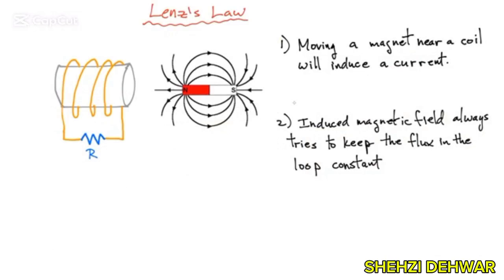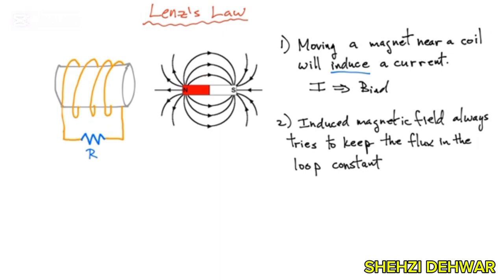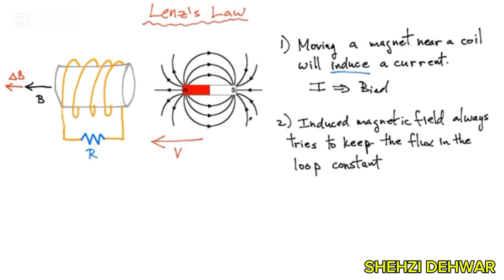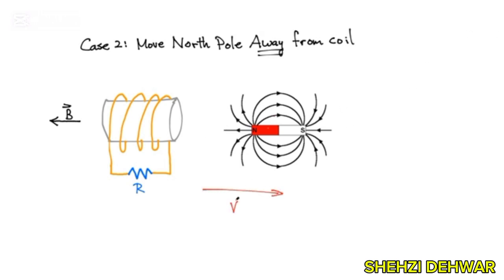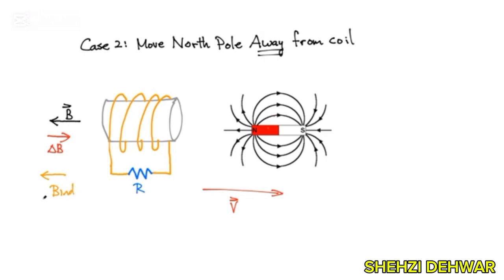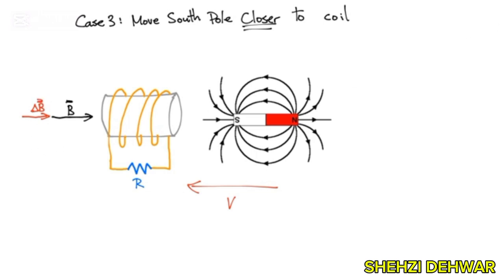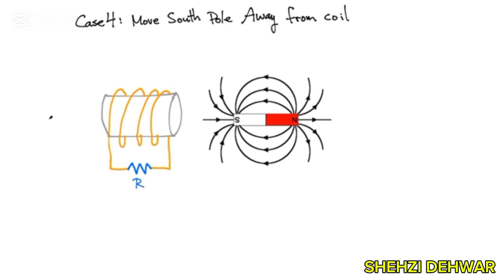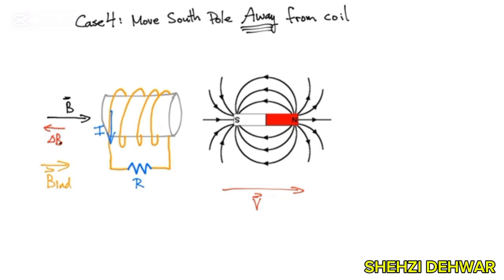lenzlaw chapter4 electromagnetic_induction